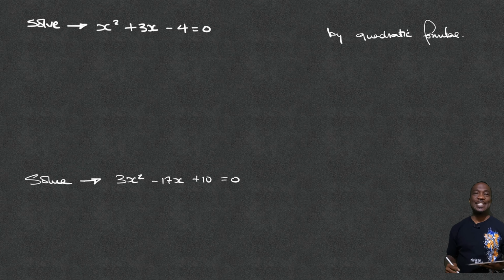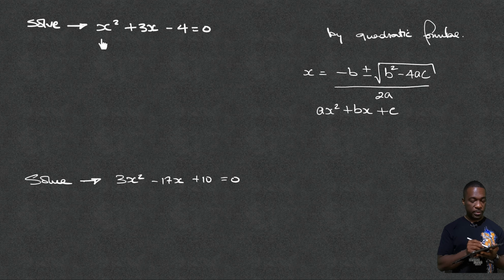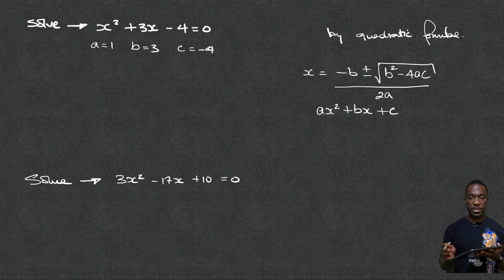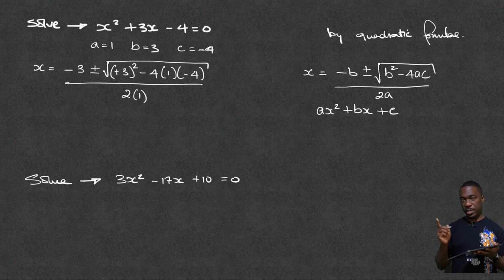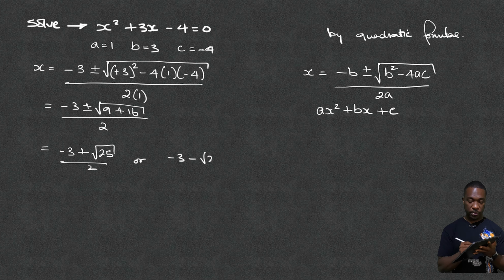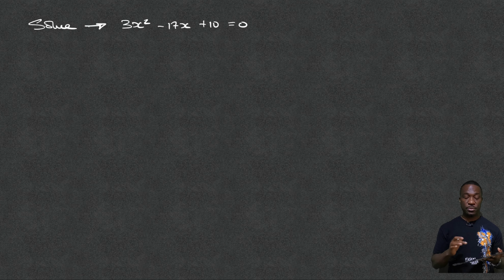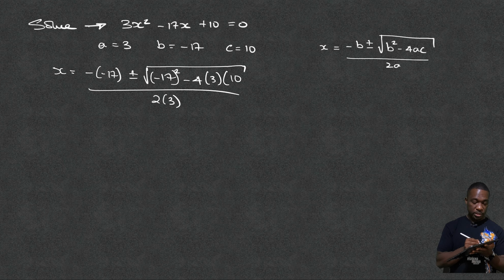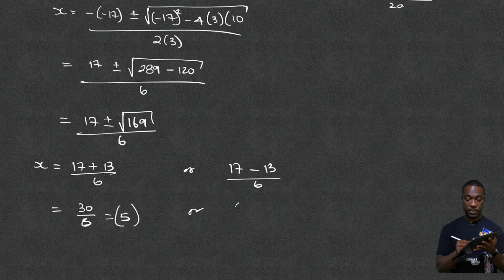Learn how to use the Quadratic Formula to solve quadratics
This is part 4 of a 4-part series of videos on solving quadratic equations. In this video, we solve quadratic equations by using the quadratic formula. We learn how to substitute into the formula then solve for our 2 answers.